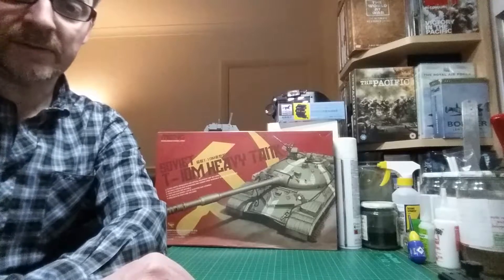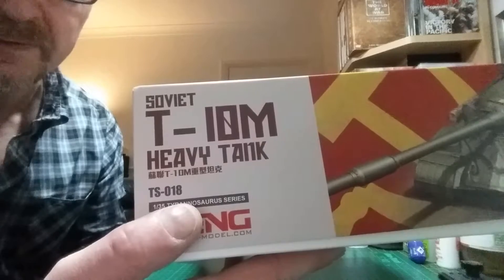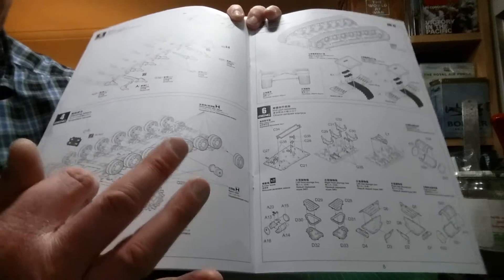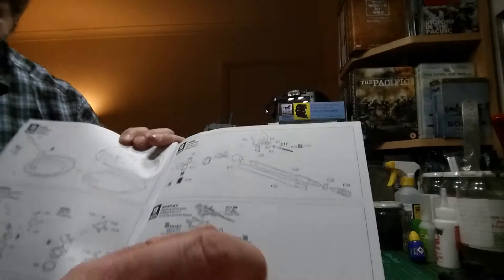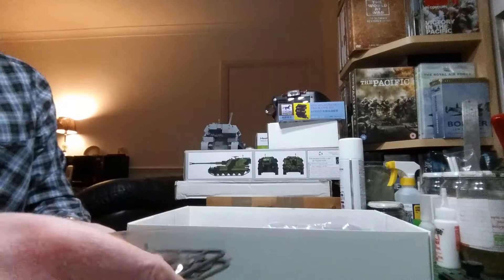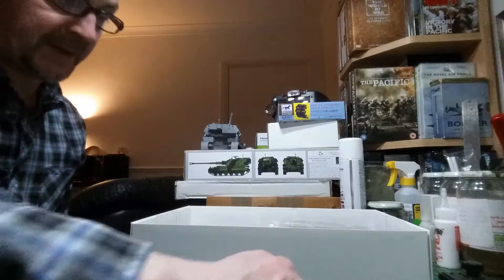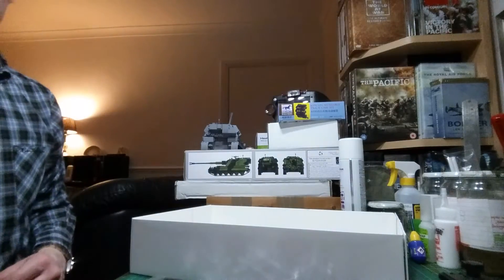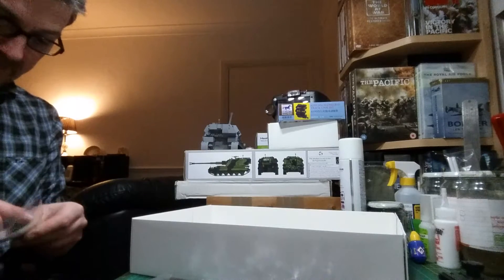Review of Meng's T10M heavy soviet Tank.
A big thankyou to my secret santa for this impressive kit.